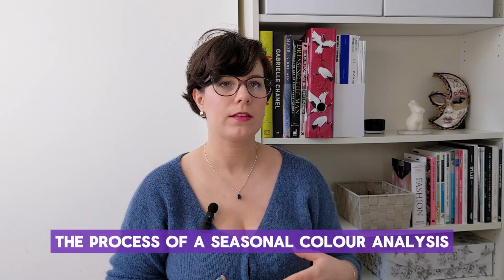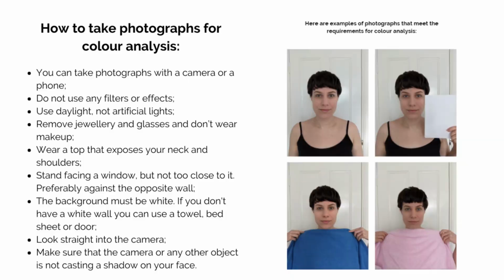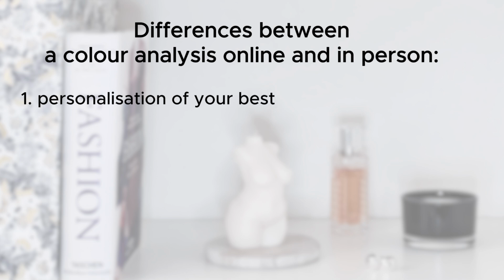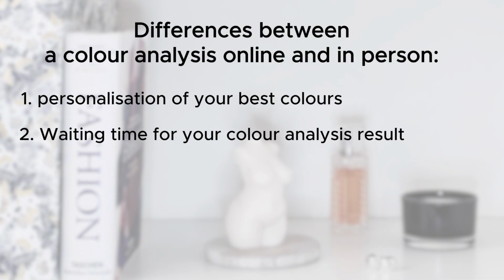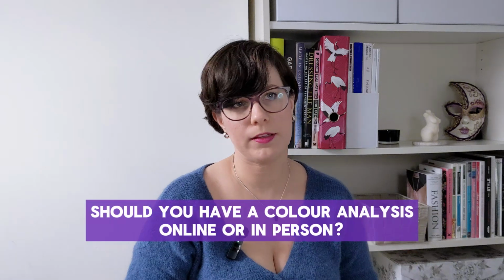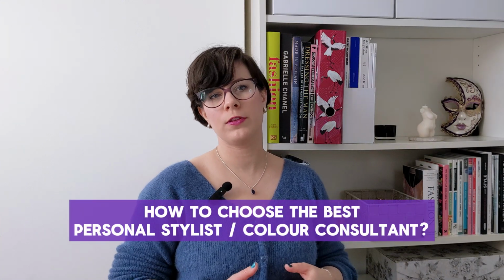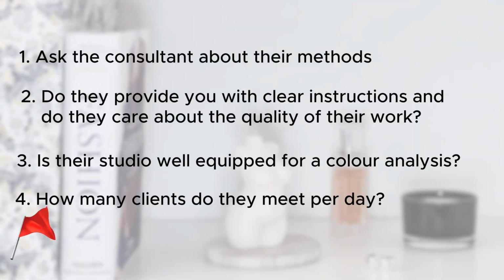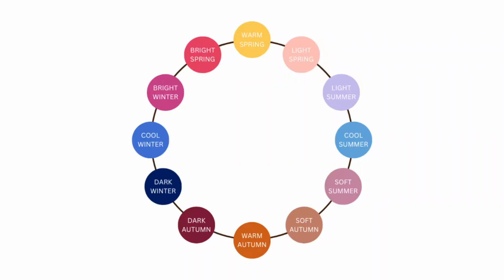Does online colour analysis REALLY work? | Online vs. in person - an honest review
Can a colour analysis be done online?
An honest comparison of seasonal colour analysis online vs. in-person by a certified personal stylist and colour consultant.

📞DO YOU NEED SUPPORT WITH YOUR IMAGE AND STYLE?

🔷WORK WITH ME ONLINE OR IN PERSON:
🔹1:1 consultations
🔹Colour analysis
🔹Body shape analysis
🔹Style strategy session
🔹Wardrobe audit
🔹Personal shopping

🎥   Personal stylist's services behind the scenes:    • COLOUR ANALYSIS with a personal stylist

00:00 - Intro
00:28 - What does a seasonal colour analysis look like?
00:59 - Can a virtual colour analysis be accurate?
04:33 - A personal stylist's honest opinion about colour analysis online
06:03 - What is the difference between an online and a face-to-face colour consultation?
09:00 - How much does a colour analysis cost?
11:09 - Disagreeing with your colour analysis result
12:26 - What is better: an online colour analysis or an in-person consultation?
15:02 - How to find a good colour analysis consultant

🔷 ABOUT ME:
I’m Gosia Brzoska, a certified personal stylist and colour consultant based in London, UK.
I have previous work experience in the Fashion Industry.
I obtained my first diploma in personal styling in 2019 at London College of Style and ever since I’ve mastered my skills by completing multiple trainings in personal styling, fashion styling and colour analysis.
I built my own capsule wardrobe in 10 months in 2023.

Gosia Brzoska Personal Stylist | London, UK
Self-promotion | Personal Brand